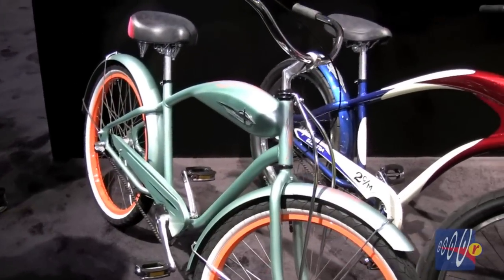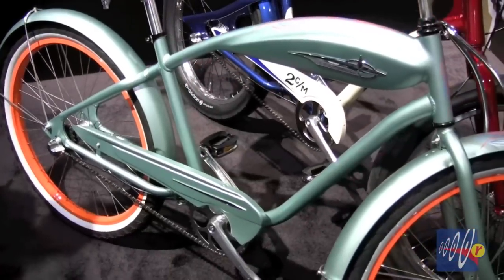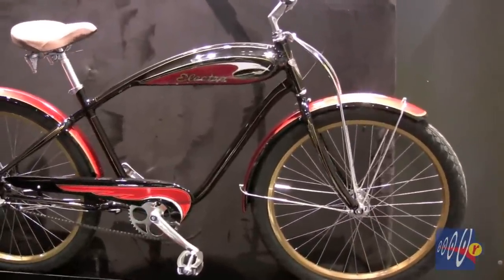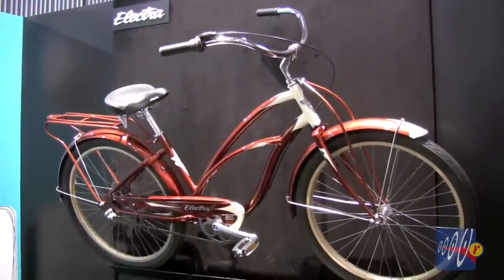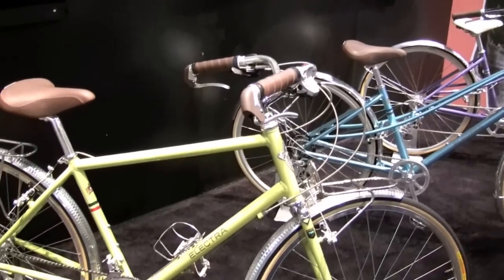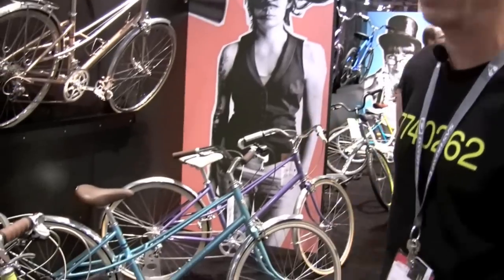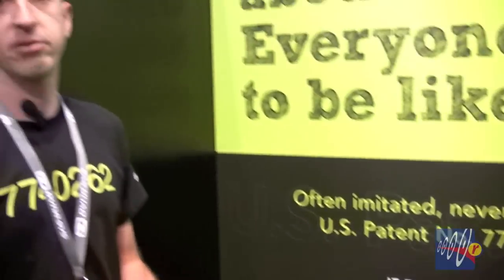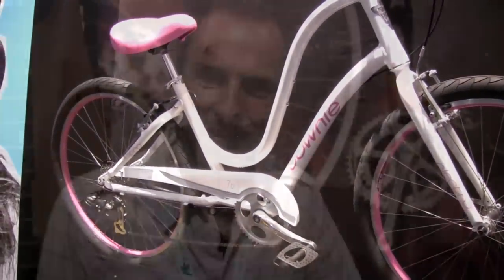Interbike 2010 - Electra Bicycle Company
Chris from Electra shows us some bikes from the 2011 Electra line of bikes.